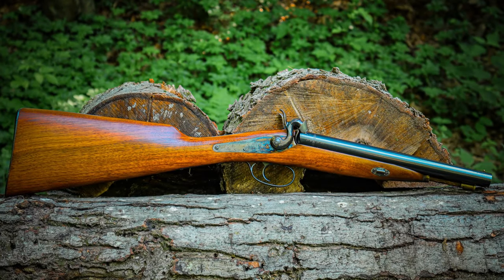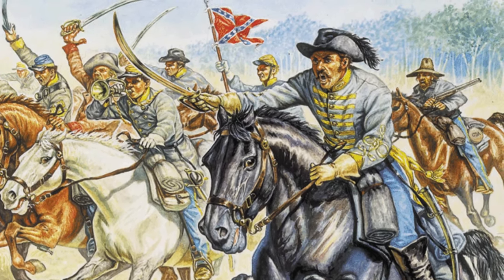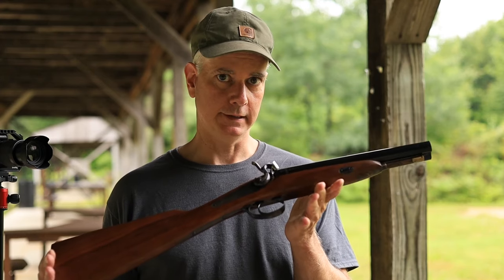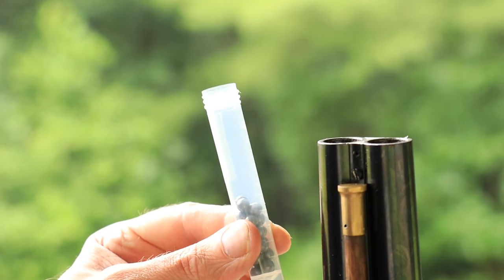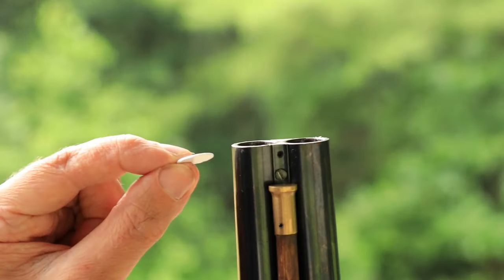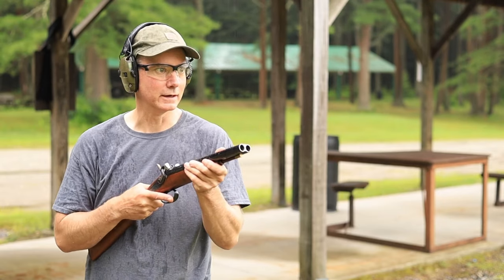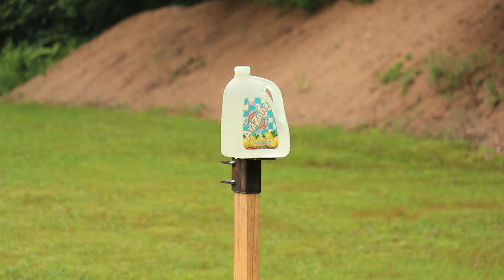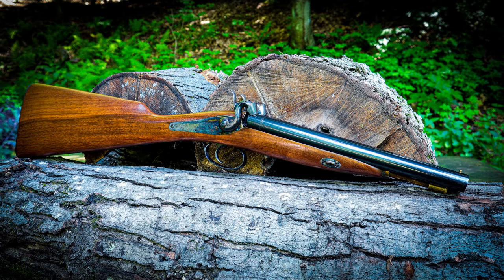The Pedersoli Baker Cavalry Shotgun - 20 Gauge Double Barrel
Taking a quick look at the Pedersoli Baker Cavalry Shotgun.